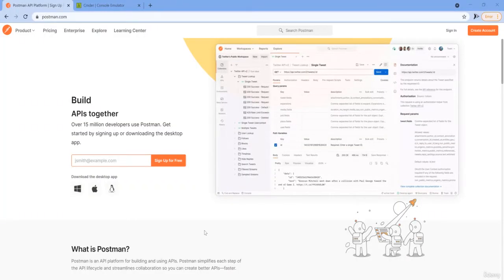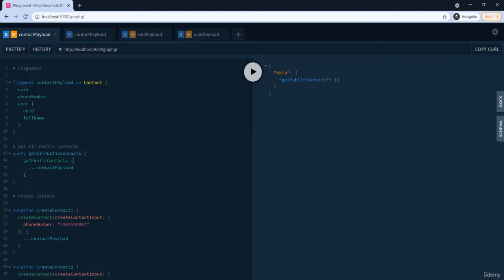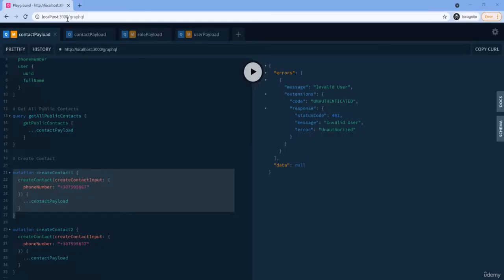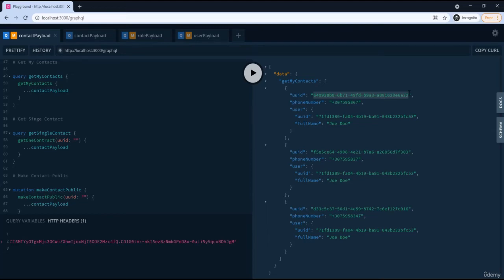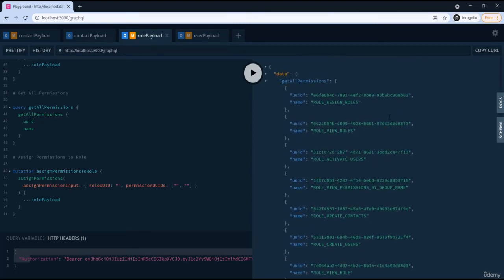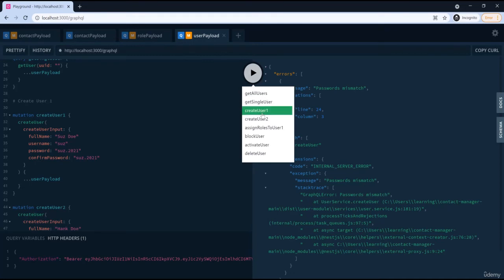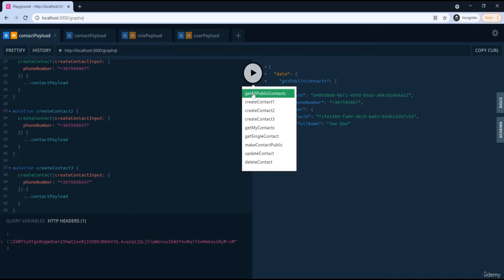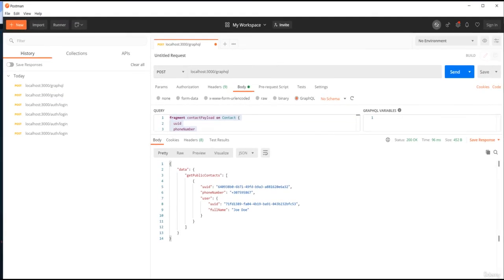Demo - How to build GraphQL APIs with Nest.js (Node.js Framework)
🔥 🔥How to build GraphQL APIs with Nest.js (Node.js Framework)

Happy Learning!!